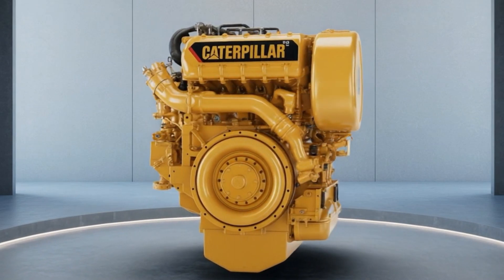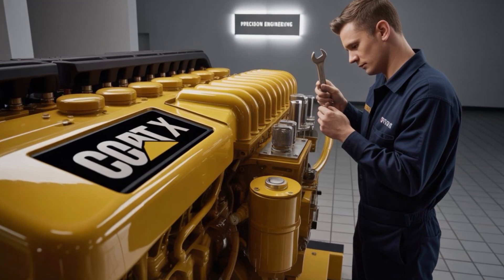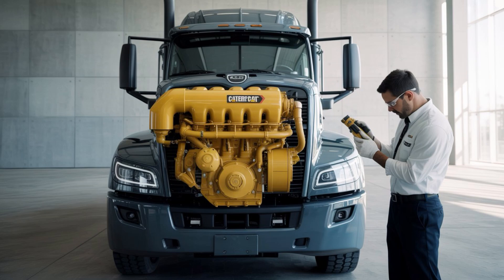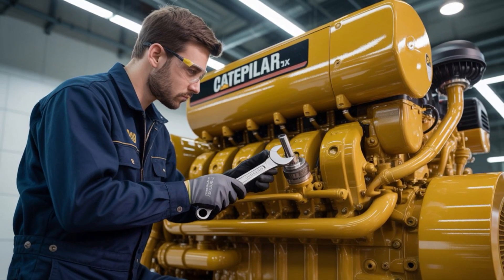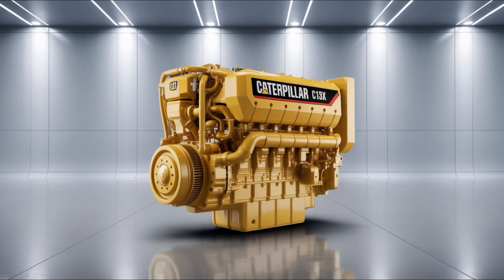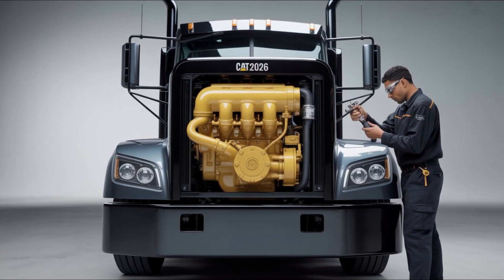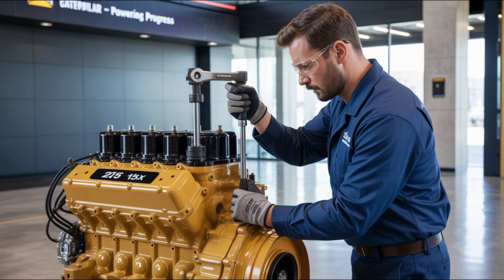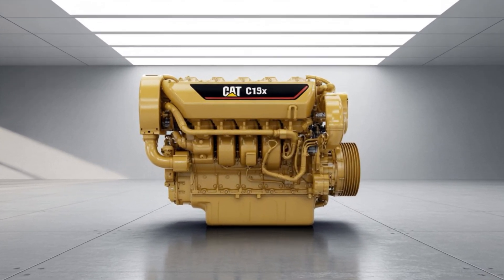2026 Caterpillar C15X Engine Reveal – Next-Level Power & Efficiency!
Discover the future of heavy-duty performance with the 2026 Caterpillar C15X Engine—a revolutionary step in diesel engine innovation. This detailed speech dives deep into the C15X engine’s groundbreaking features, from enhanced fuel efficiency and lower emissions to unmatched durability and cutting-edge technology integration. Whether you're in construction, mining, transportation, or power generation, this is a must-watch for professionals looking to stay ahead in the evolving world of heavy machinery. Gain expert insights on the Caterpillar C15X’s specs, adaptive control systems, and how it aligns with upcoming EPA regulations for 2026. Stay informed, stay competitive—don't miss this expert breakdown of Caterpillar’s latest engineering marvel.

Reason to Watch:
Learn how the 2026 Caterpillar C15X Engine will shape the future of diesel power. Perfect for industry professionals, fleet managers, and tech enthusiasts seeking a performance and compliance edge.